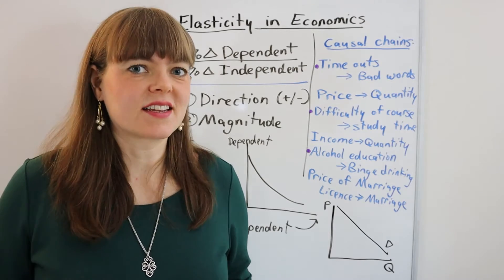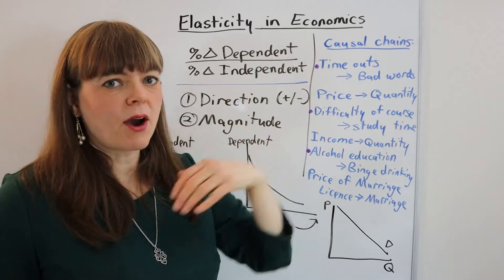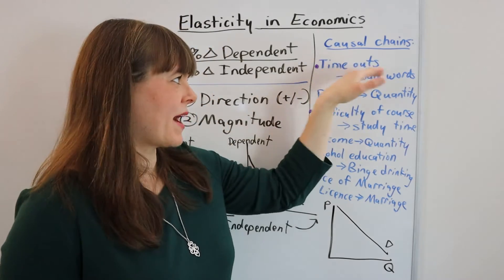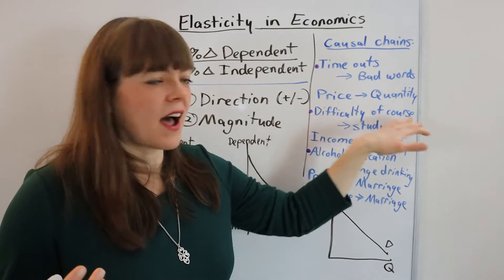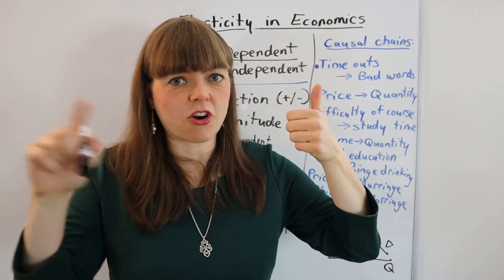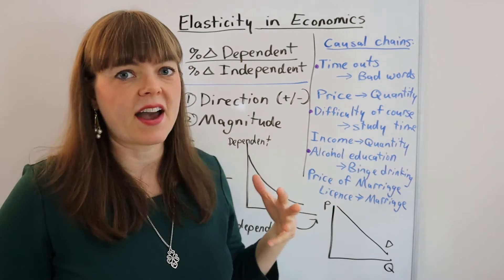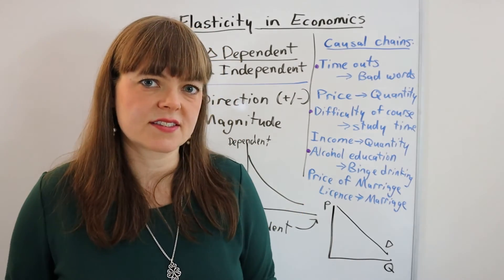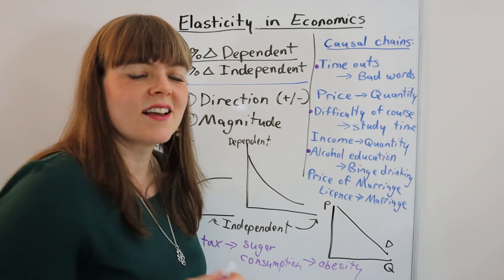Elasticity in Economics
This video explains elasticity in economics as % change in dependent variable divided by % change in independent variable.